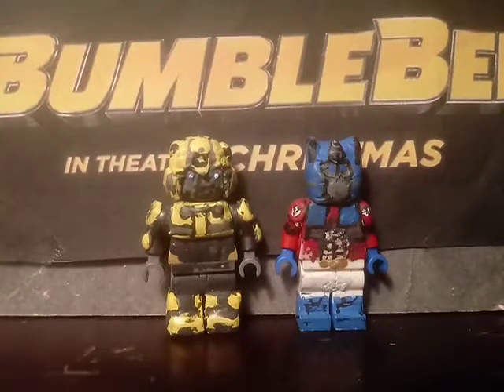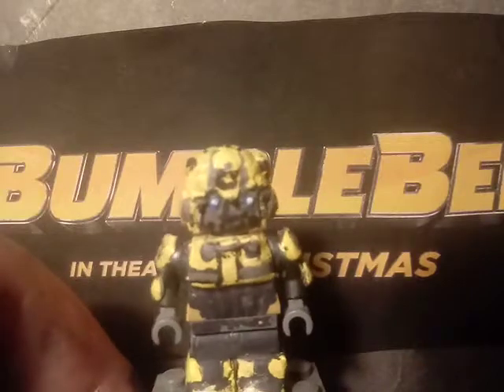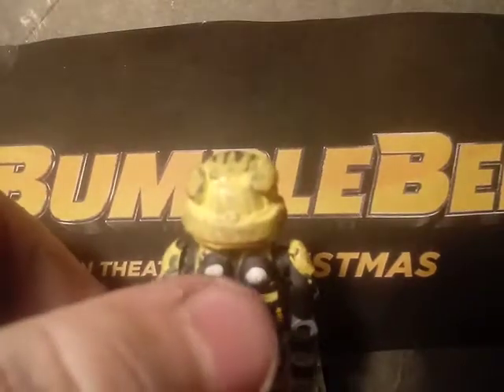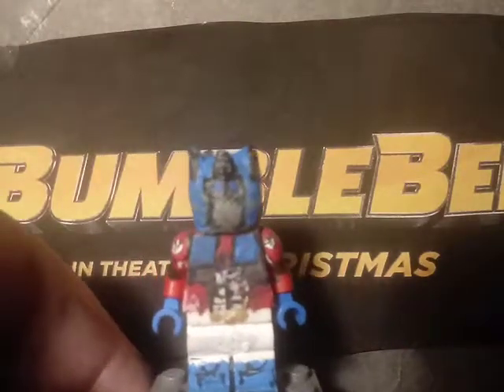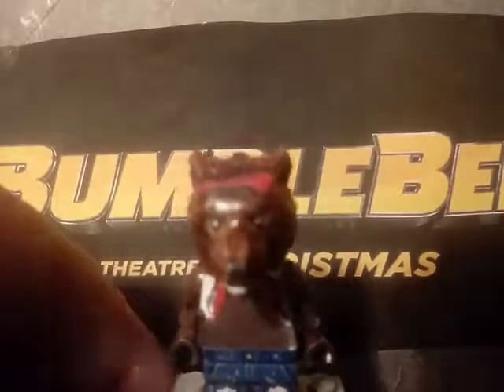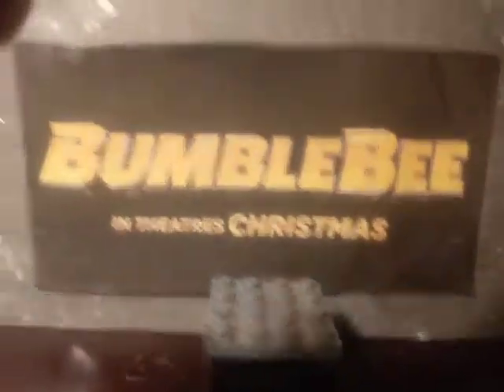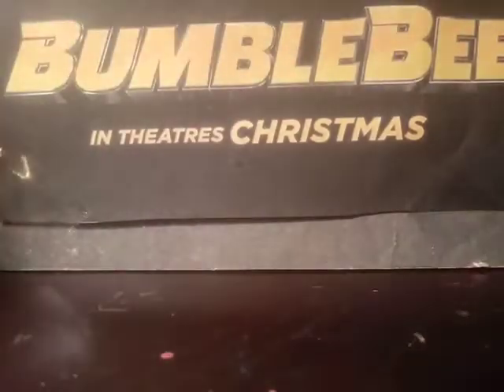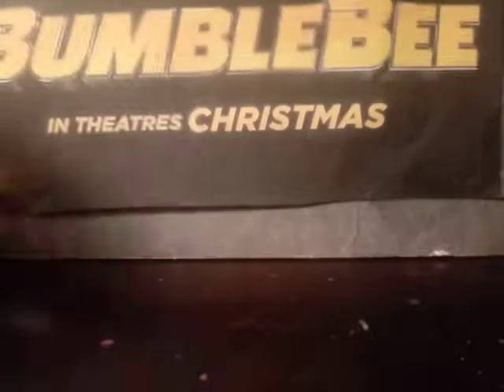Custom lego Bumblebee minifigures showcase/updated figures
Hello everyone today i have two minifigures to celebrate next months release of  Bumblebee

My bumblebee figure was based on JQL'S figure Heres his YouTube and hus Instagram